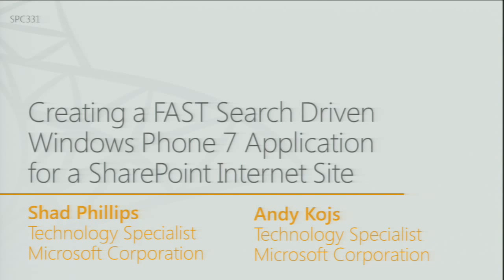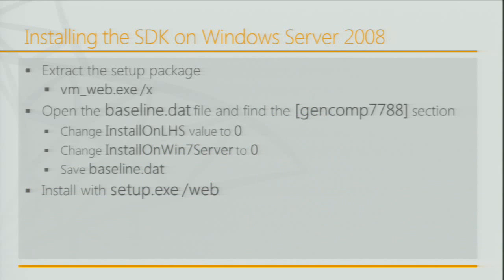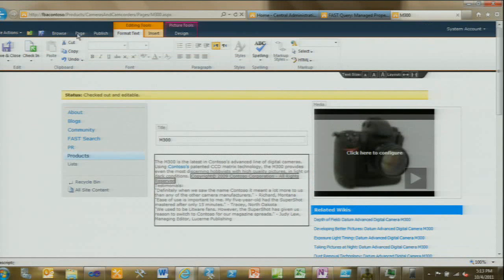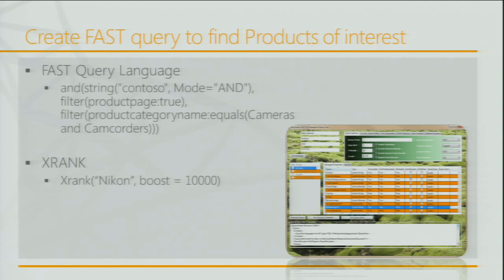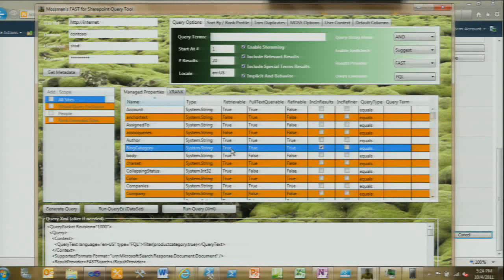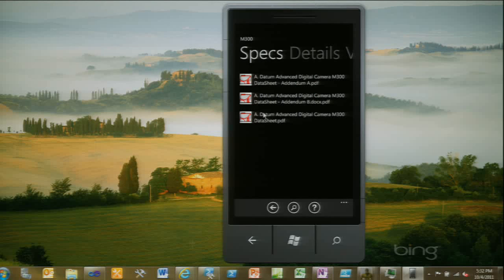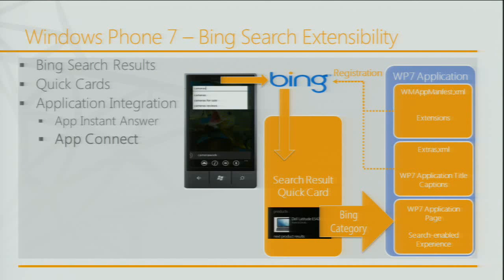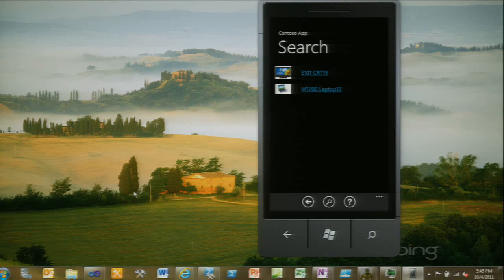Creating a FAST Search Driven Windows Phone 7 App for a SharePoint Internet Sites - EPC Group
Creating a FAST Search Driven Windows Phone 7 Application for a SharePoint Internet Sites - EPC Group